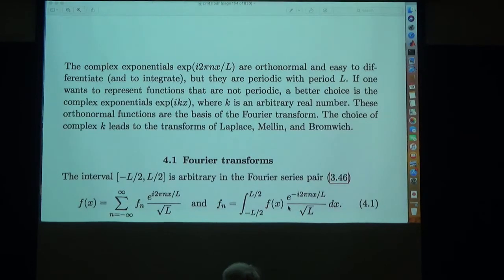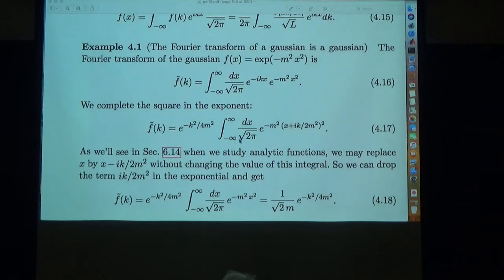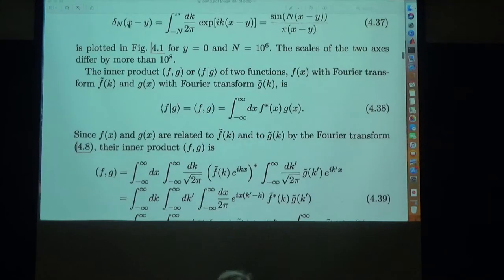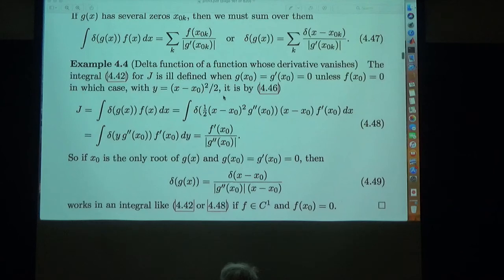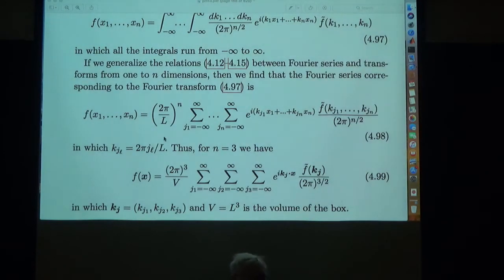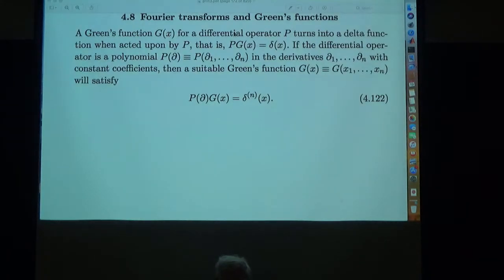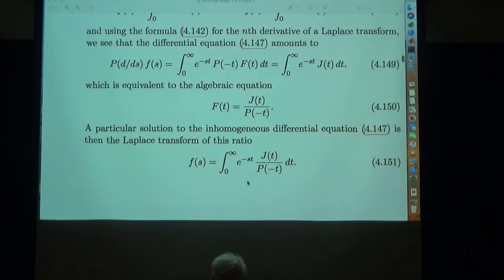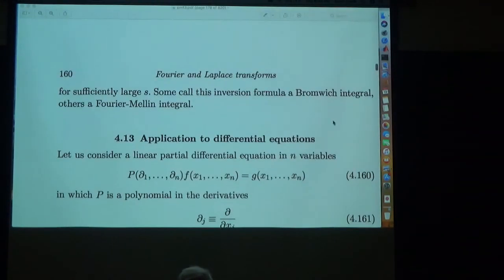Lecture of September 19, 2019: Methods of Theoretical Physics I at UNM by Kevin Cahill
Sections:  4.1 Fourier transforms,
4.2 Fourier transforms of real functions,
4.3 Dirac, Parseval, and Poisson,
4.4 Derivatives and integrals of Fourier transforms,
4.5 Fourier transforms of functions of several variables,
4.6 Convolutions,
4.7 Fourier transform of a convolution,
4.8 Fourier transforms and Green’s functions,
4.9 Laplace transforms,
4.10 Derivatives and integrals of Laplace transforms,
4.11 Laplace transforms and differential equations, and
4.12 Inversion of Laplace transforms.